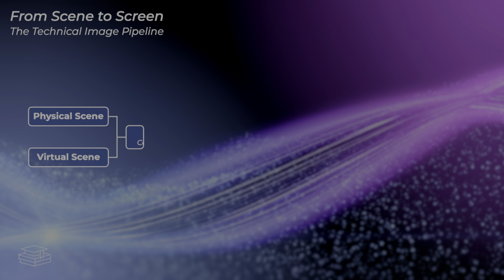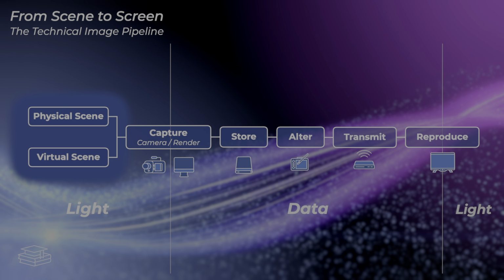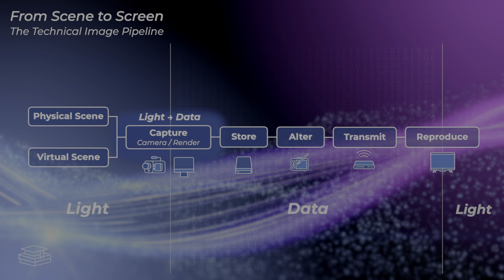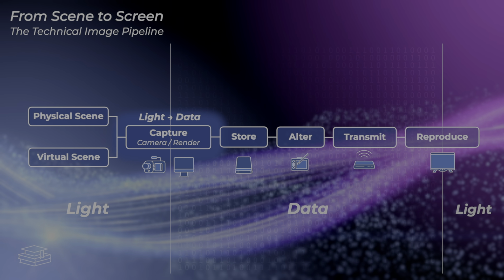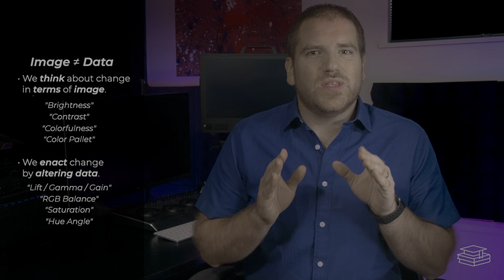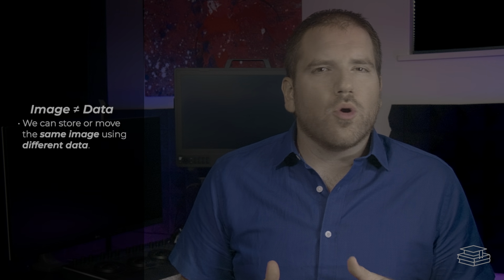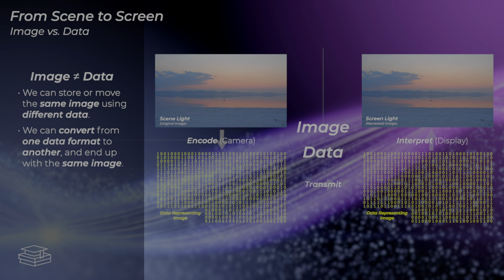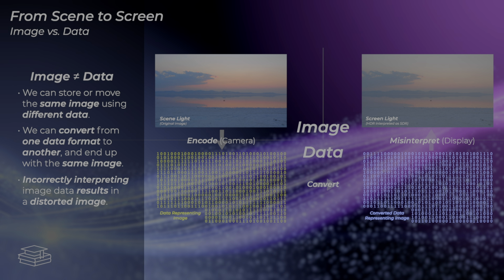What's the Difference Between Your Images and your Data? | MasterHDRVideo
There's one ESSENTIAL concept that each of us needs to grasp when making the move to HDR: the difference between IMAGE and DATA. In this excerpt from my course From Scene to Screen: The HDR Image Pipeline, I walk you through what that difference is and why it's important.

Check out my course From Scene to Screen: The HDR Image Pipeline, available and learn how to get started shooting, grading, and mastering in HDR today! CHECK OUT THE FIRST 30 MIN FOR FREE

Camera: Panasonic GH5S, iPhone 12 Pro, Various Stock Footage
Color Correction: DaVinci Resolve Studio 17
Editing: Final Cut Pro X
Microphone: Sennheiser MKH416
Audio Cleanup: Izotope RX 7 Audio Editor

About Me:
I am an HDR colorist and HDR expert who's worked for the past few years in HDR. I've authored and presented a number of works on the subject, including the popular Mystery Box blogs on how to grade in HDR. If you've seen HDR demo content or seen it on screens in stores, you've probably seen my work.